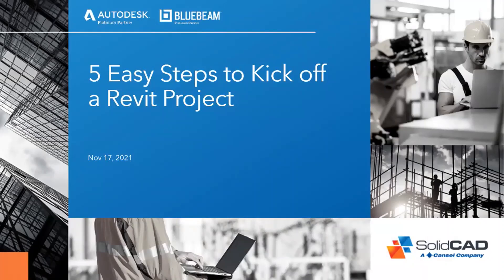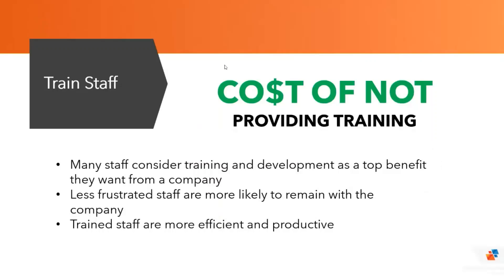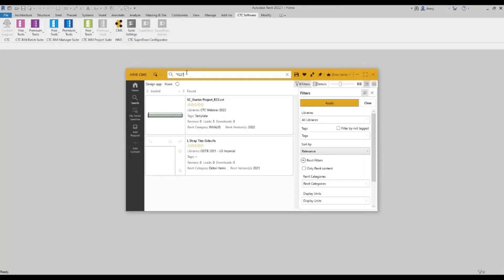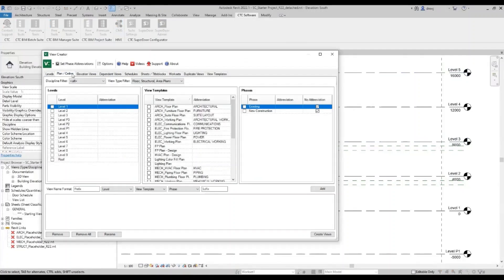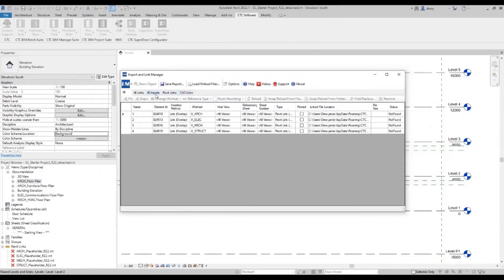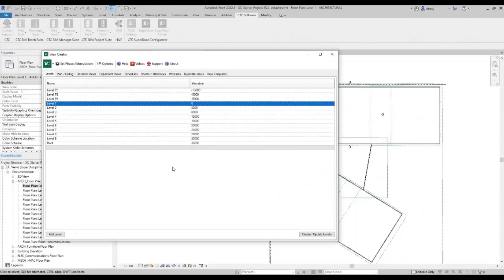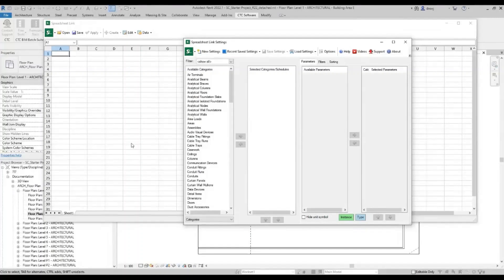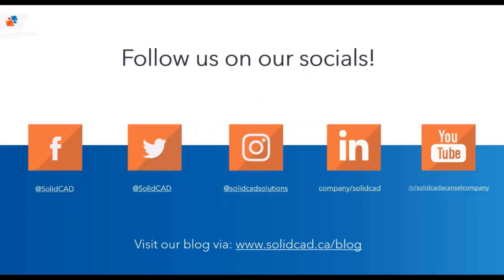5 Easy Steps to Kick off a Revit Project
Sometimes starting a new Revit project can be both daunting and, in some cases, difficult. We understand that there is a list of decision you need to make before starting, such as the project standards, implementing templates, training designers on your established workflow, and more.

This webinar is designed to provide you with five easy steps that will help you better plan and start a project as easily and as efficiently as possible.

Learn how you can kick off a Revit Project the right way!